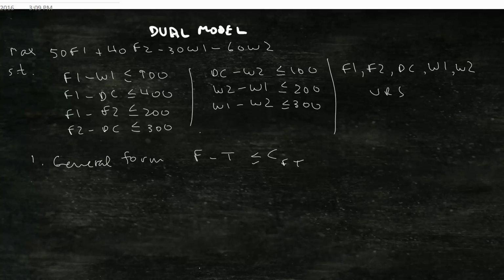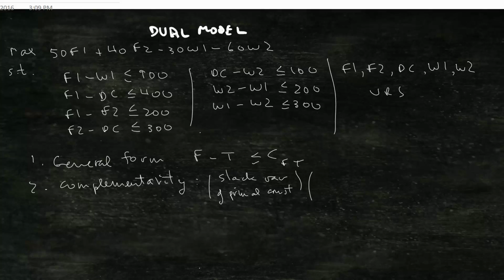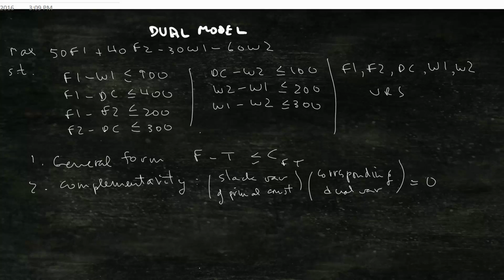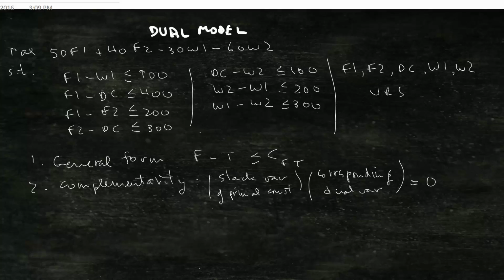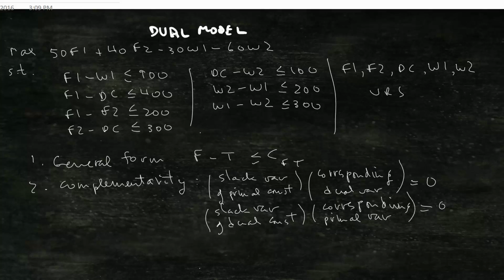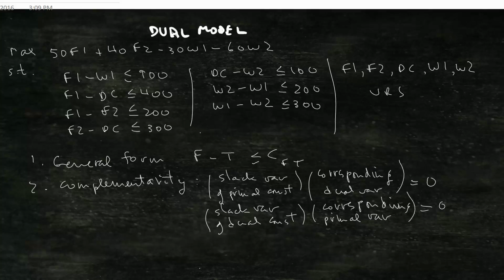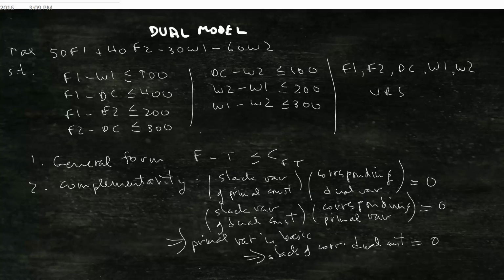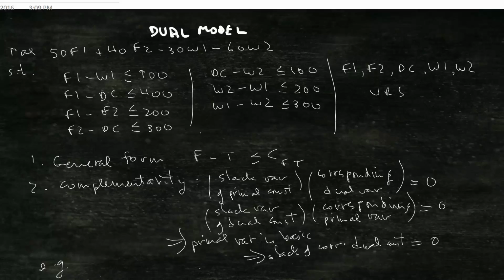NS14 the dual solution